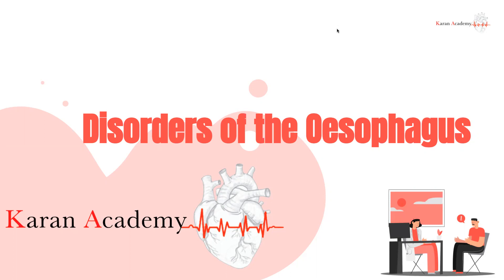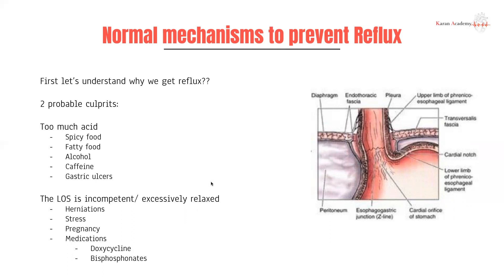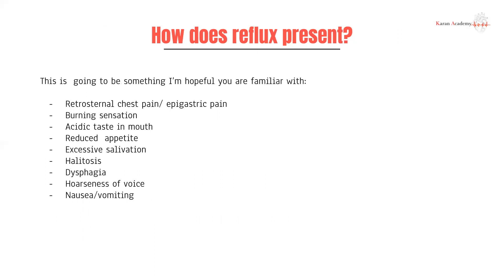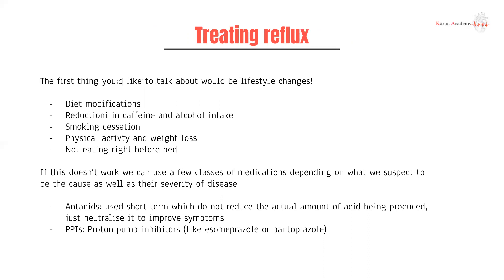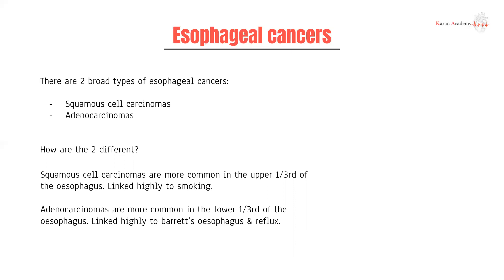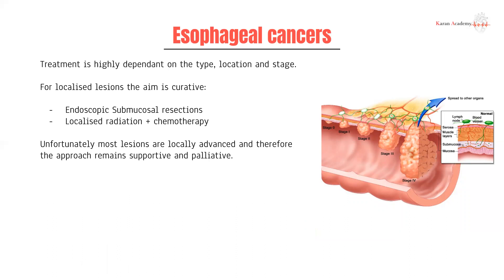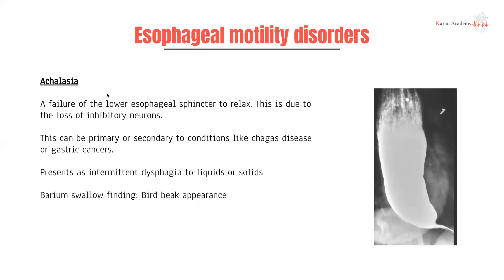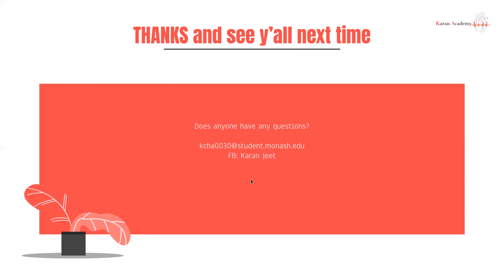Disorders of the Oesophagus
Hey everyone!

Karan ❤️

0:00 Introduction
0:40 Desophagus
1:45 Normal mechanisms to prevent Reflux
5:24 How does reflux present?
6:36 Treating reflux
7:43 Barrett's oesophagus
9:41 Esophageal cancers
13:01 Esophageal motility disorders
16:22 Plummer Vinson Syndrome